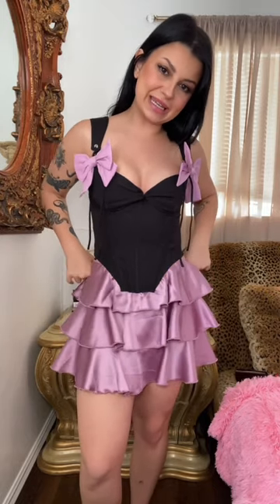COQUETTE VALENTINES DAY OUTFIT INSPIRATION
☆AMAZON STOREFRONT